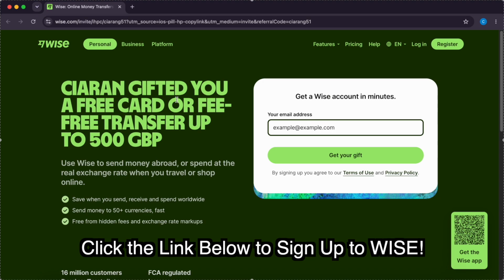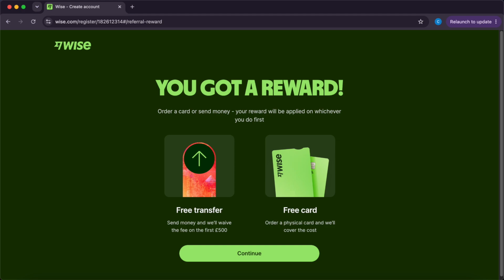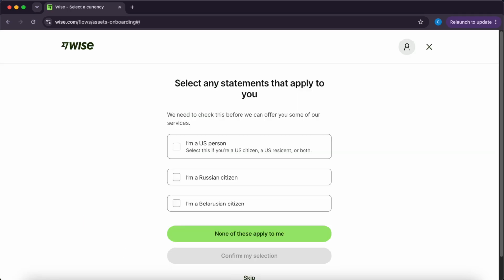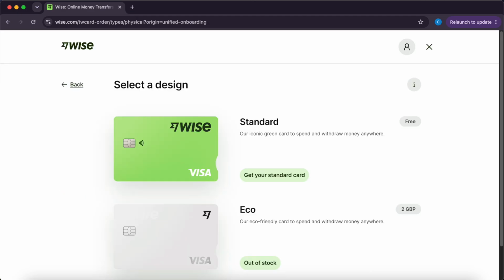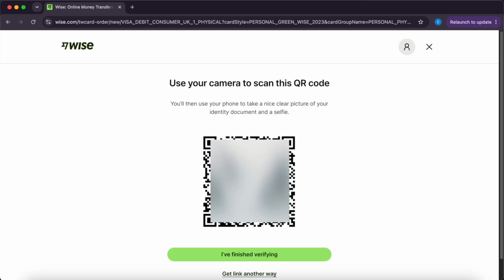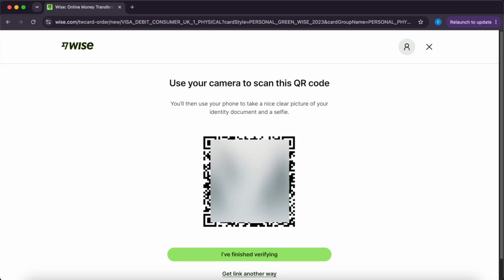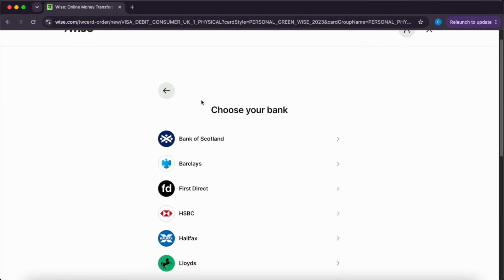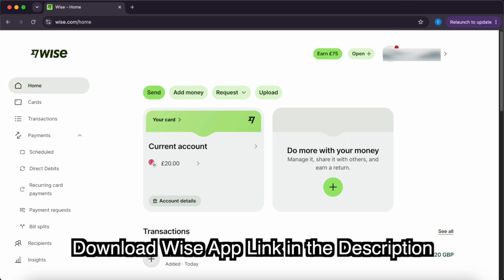How to Create Wise Account 2026 | UK | USA | India | Pakistan | Nigeria | Bangladesh | Australia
How to Create Wise Account - Learn how to create a Wise account step-by-step.

Want to create a Wise account in 2026? 🌍📲 In this quick and easy tutorial, I’ll show you how to create a Wise account step-by-step so you can start using Wise for international money transfers, online payments, currency conversion, and spending abroad.

This Wise account setup guide is useful for users in the UK, USA, India, Pakistan, Nigeria, Bangladesh, Australia, Canada, Philippines, Ghana, Kenya, South Africa, Sri Lanka, Nepal, UAE, Saudi Arabia, Malaysia, Singapore, Indonesia, Thailand, Vietnam, Turkey, Germany, France, Spain, Italy, Ireland, Netherlands, Poland, Romania, Brazil, Mexico, and many other supported countries.

📲 What You’ll Learn in This Video:
✅ How to sign up for Wise step-by-step
✅ How to register for Wise from different countries
✅ How to set up your Wise profile
✅ How to start using Wise for international money transfers
✅ How to use Wise for currency exchange, travel spending, and online payments

Wise is commonly used for sending money internationally, converting currencies, receiving payments, spending abroad, and managing money across different currencies.

📌 This video is ideal for:
✔️ Anyone creating a Wise account for the first time
✔️ Users in the UK, USA, India, Pakistan, Nigeria, Bangladesh, Philippines, Ghana, Kenya, Australia, Canada, and more
✔️ People who want to send money internationally
✔️ Freelancers, students, travellers, and remote workers using Wise
✔️ Viewers searching “how to create Wise account”
✔️ Viewers searching “how to sign up for Wise”
✔️ Anyone looking for a Wise account setup tutorial

💬 Got a question about creating a Wise account or using Wise in your country? Drop it in the comments — I reply to as many as I can.

Some of the links in this description are affiliate/referral links, meaning I may receive a reward if you sign up and meet the qualifying criteria, at no extra cost to you. Thank you for supporting the channel!